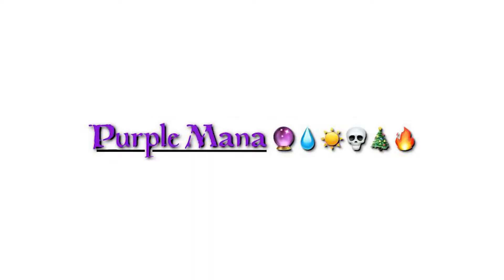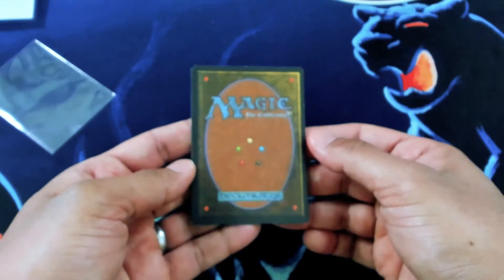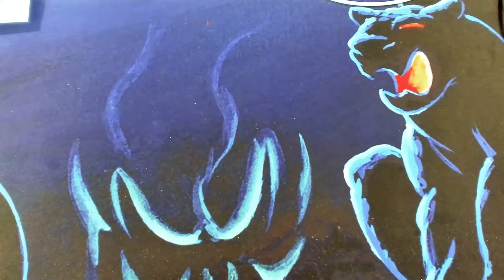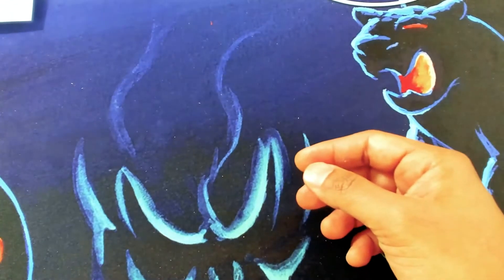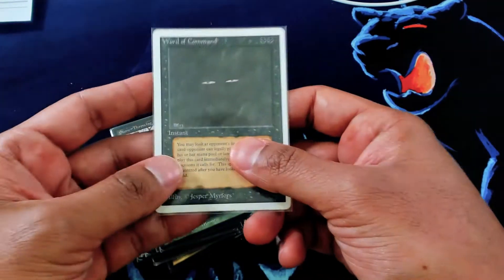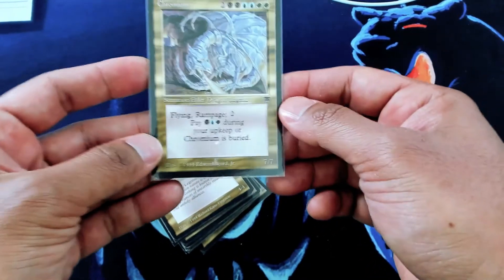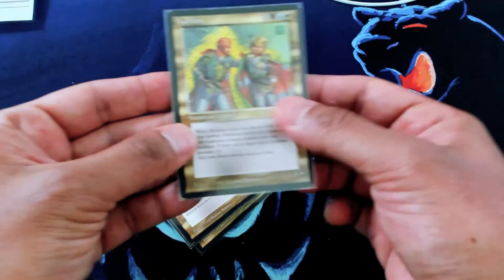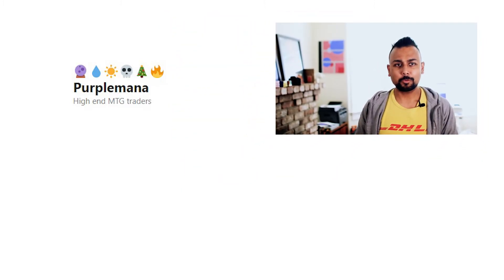Adam's collection was worth trading for.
Thanks Adam.